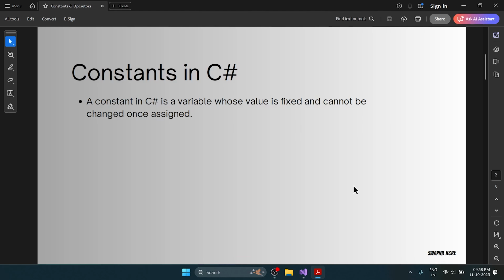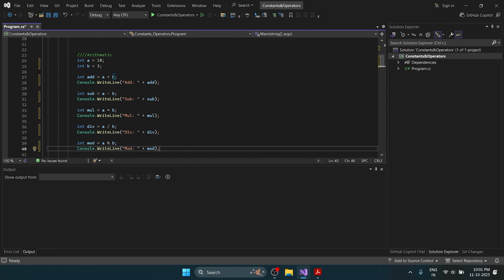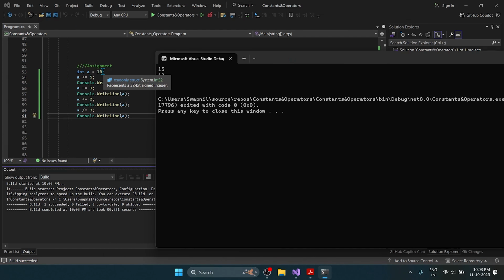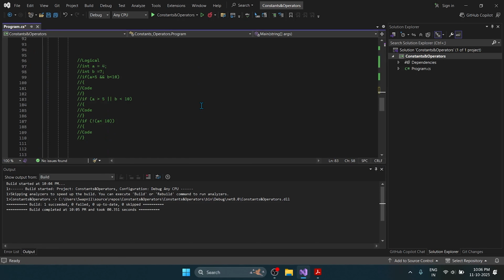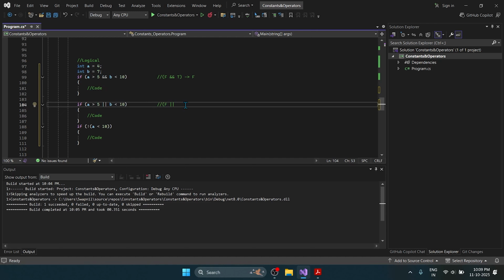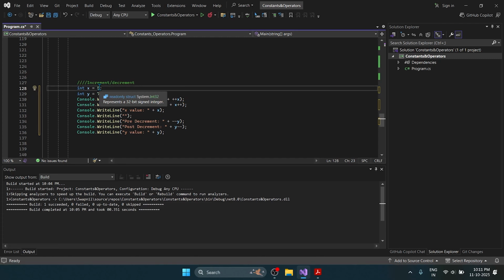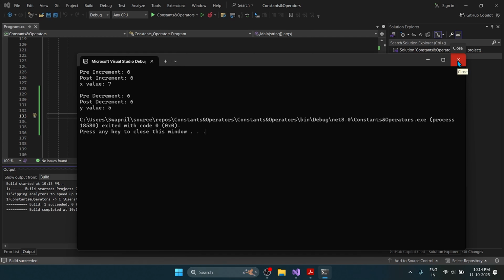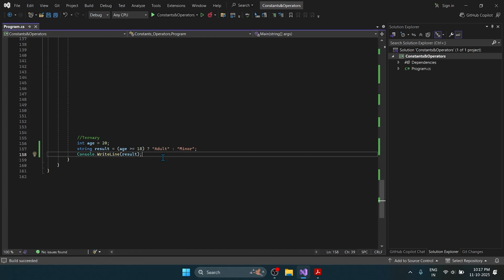C# Constants & Operators | Beginners Guide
Learn **Constants and Operators in C#** step-by-step with real examples!
In this video, I explain how constants work, the different types of operators in C#, and how to use them in your programs.

This is **Episode 4** in the C# Beginner Series:
1️⃣ How to Install Visual Studio 2022 on Windows 11
2️⃣ Your First Program in C# (Reading Input and Output)
3️⃣ Variables and Data Types in C#
4️⃣ ➡️ Constants and Operators in C# ← You’re Here
Next → Conditional Statements in C# (if, else, switch, nested if)

### 📘 What You’ll Learn in This Video:
• What are constants and how to declare them using `const`
• Why constants are used in real-world programming
• Arithmetic operators
• Assignment operators
• Relational operators
• Logical operators
• Increment & Decrement
• Ternary operator

This channel covers everything from beginner fundamentals to advanced projects.